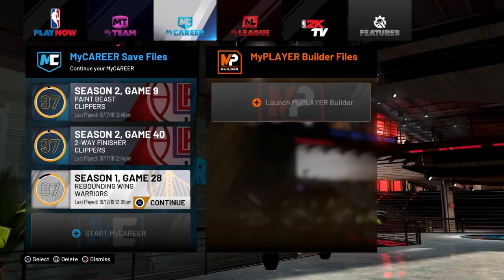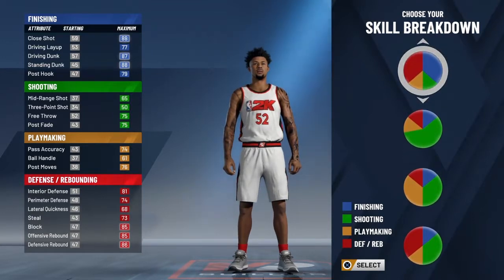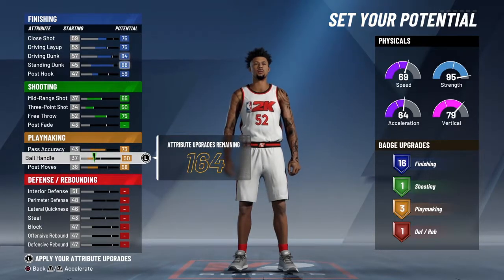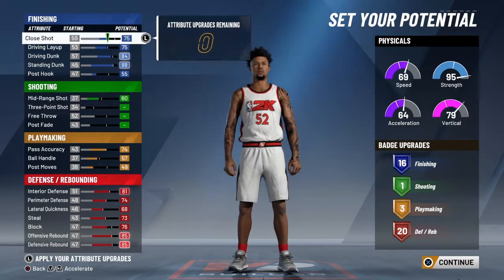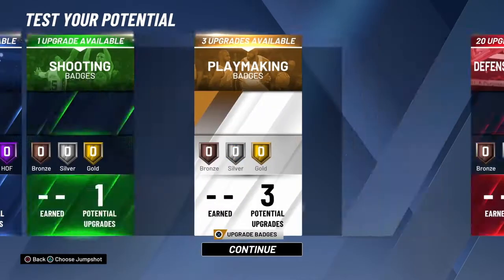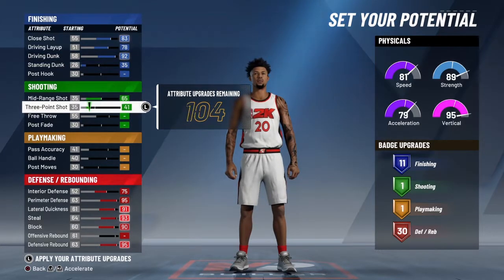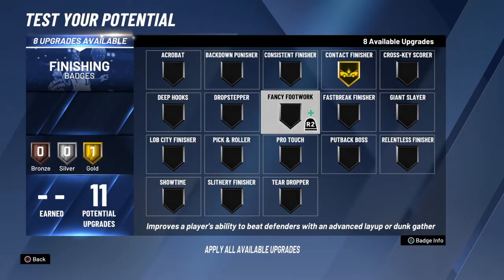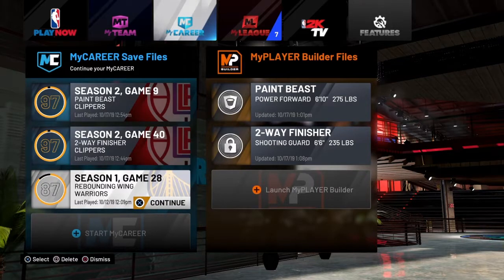My Build EXPOSED???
Hey guys! In this video I answer the questions about the specifics of my builds.